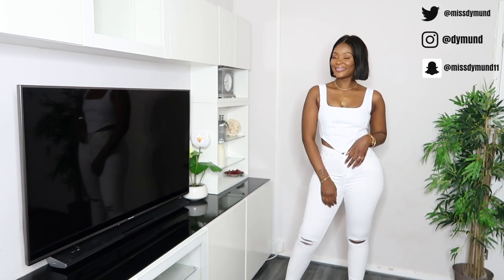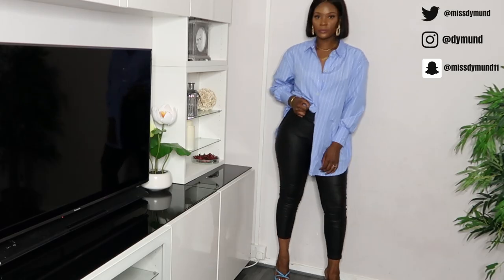ISAWITFIRST TRY ON HAUL *NEWIN* | MARIAM MUSA AUGUST 2020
ITS A BUG DEAL! guys im so excited for mariam musa's collection with ISAWITFIRST a lot of the items were sold out... but here is a selection of some of my best find.. Plese enjoy this ISAWITFIRST TRY ON HAUL

Measurements
Bust - 34
Hips - 44 (12/14)
Waist - 27
Height - 5'7
Weight - 71KG